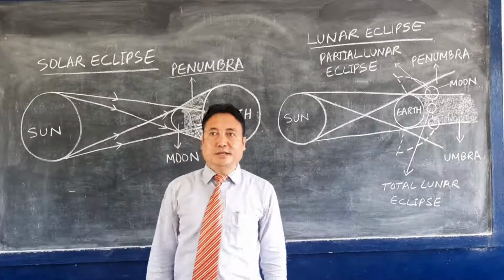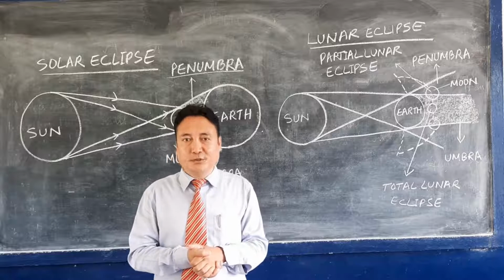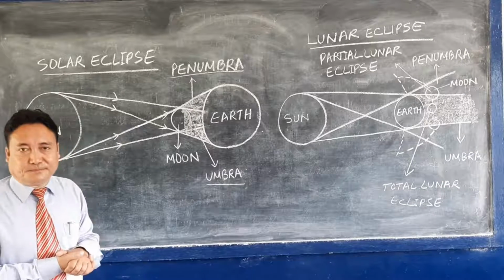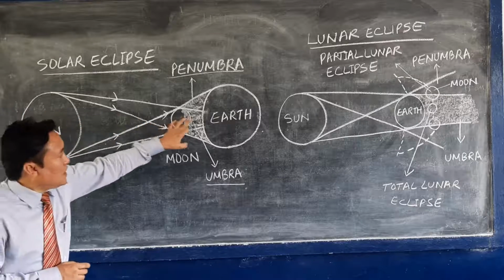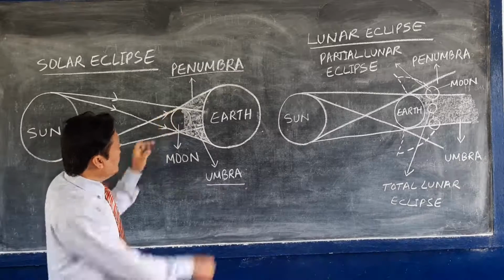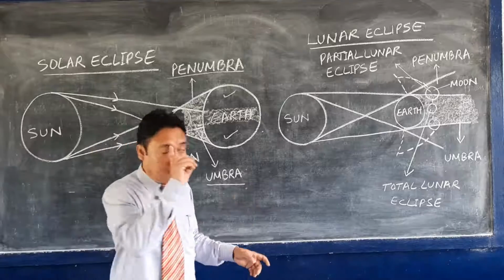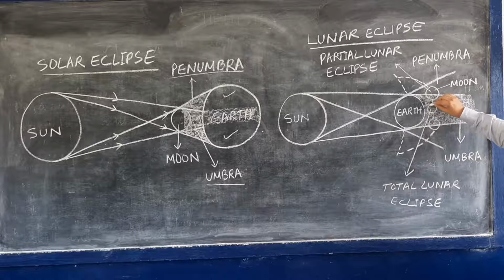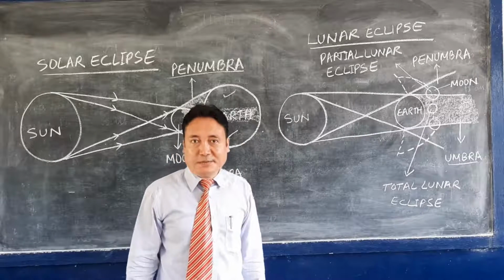PHYSICS CLASS VI